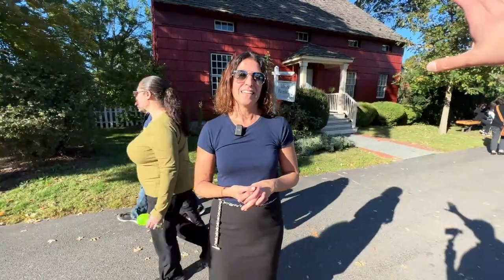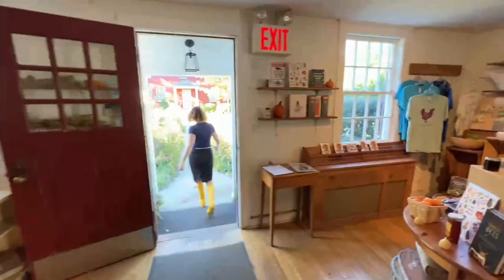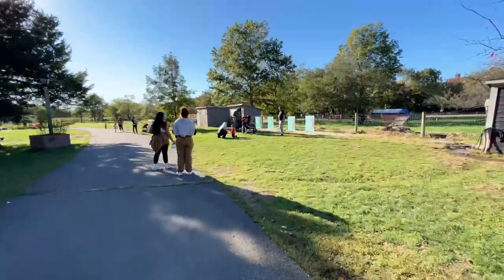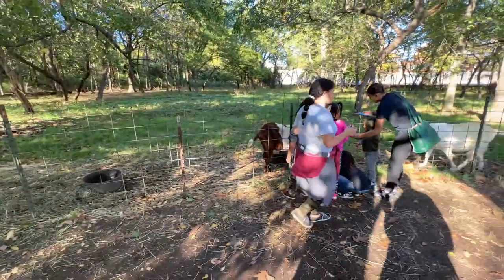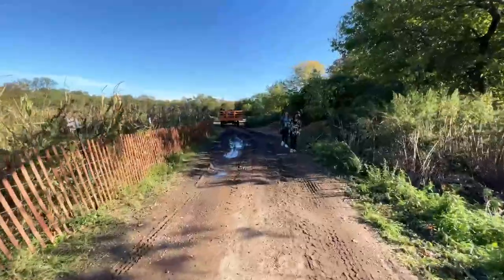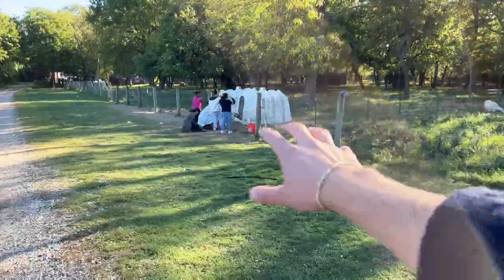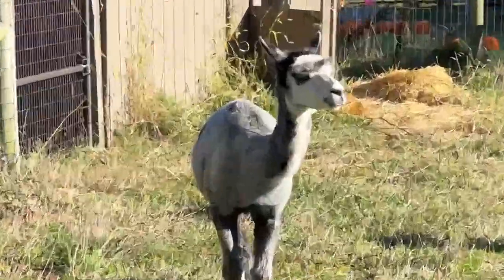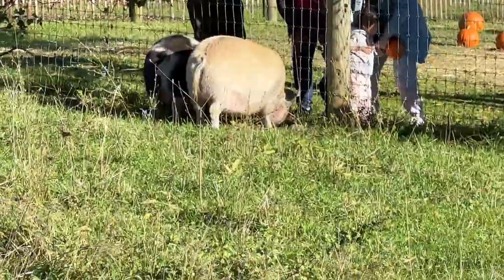Exploring the Oldest Farm in NYC (Queens County Farm Museum)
Let's explore one of NYC's oldest farms!

Live Streams:
iPhone 13 Pro Max
DJI OSMO Mobile 5 (gimbal)
DJI Mic

Big Camera:
Panasonic GH5II
12-35mm lens

**Best Books about NYC**
Bowery Boys
Secret New York
Secret Brooklyn
Manhattan's Little Secrets
DK Eyewitness NYC